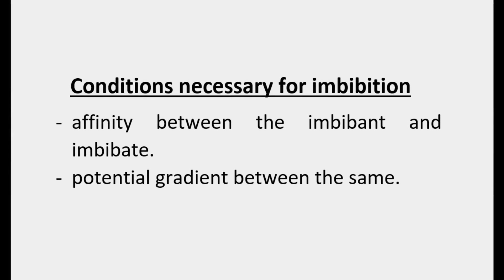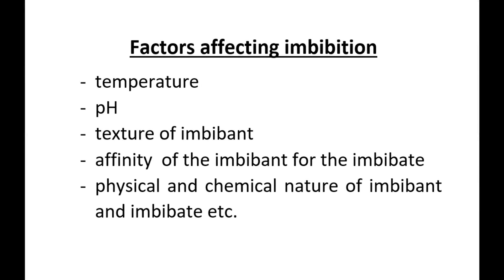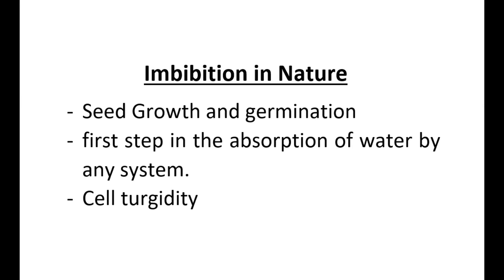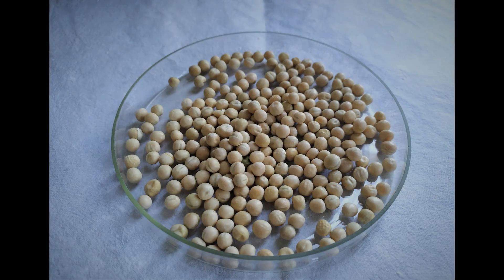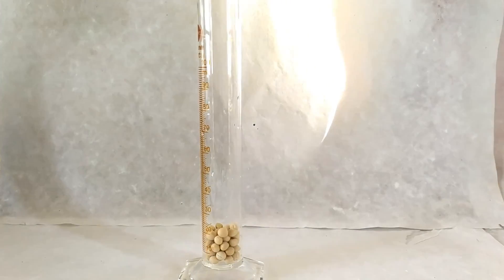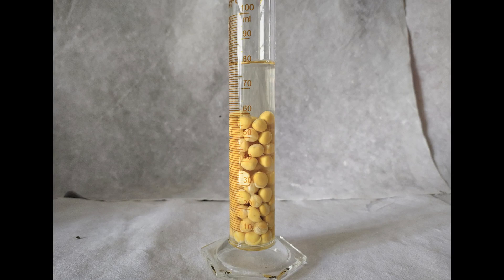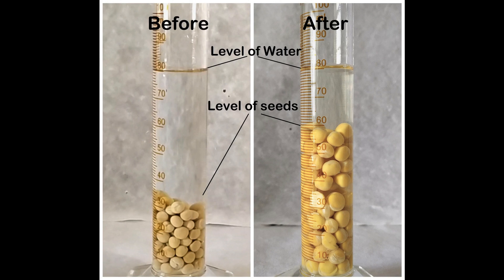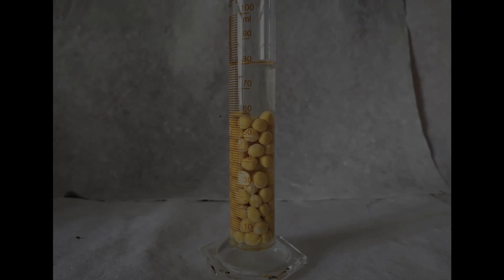Imbibition Experiment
Go to my Channel page, click on "Videos". Show ur support. That would mean a lot to me!
Do click on the HASHTAGS above this video Title to view my other videos as well as my videos on my PlantPhysiologyPlaylist.